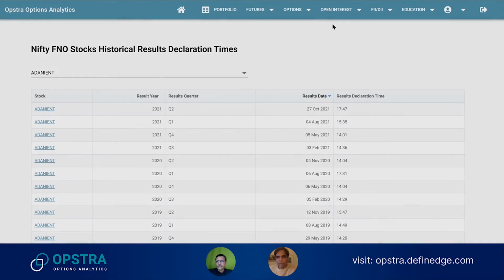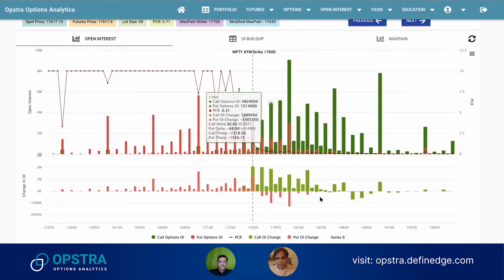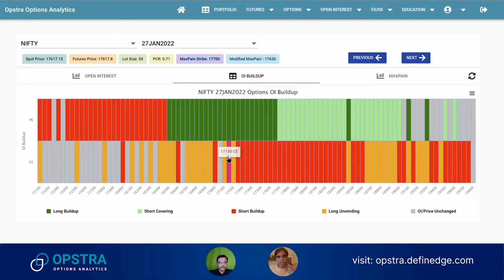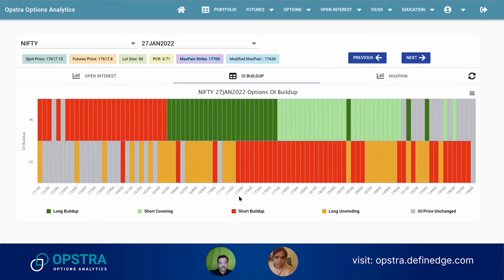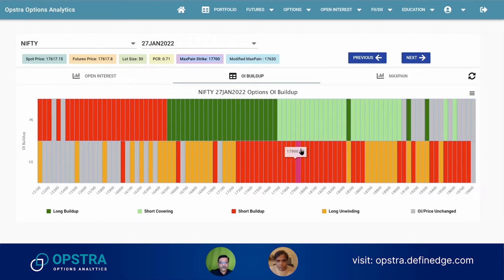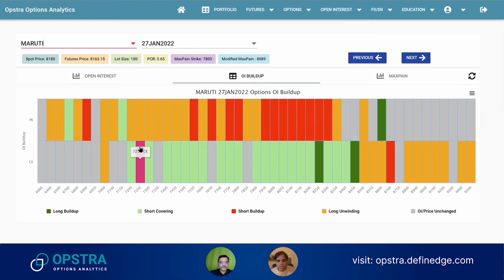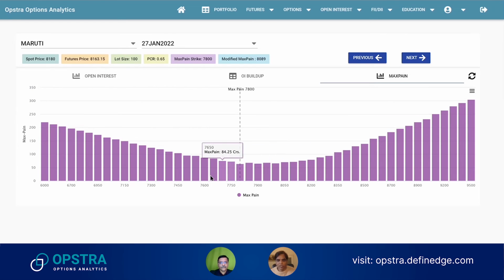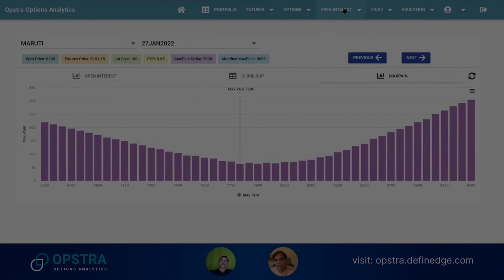OPSTRA Features Guide - Navigating Open Interest | Definedge - Raghunath Reddy & Abhijit Phatak